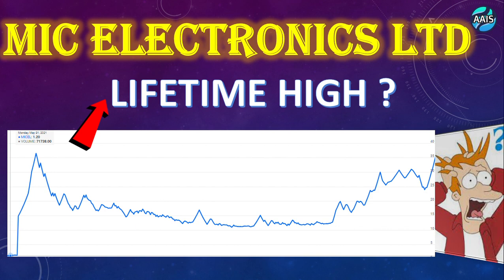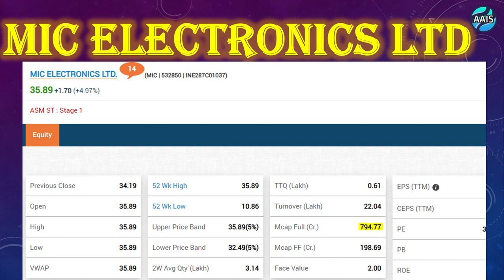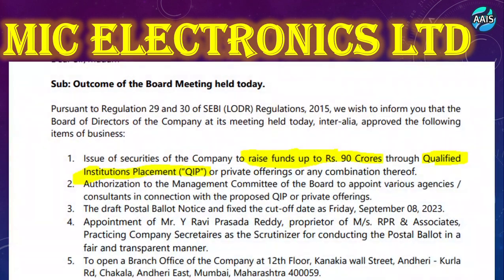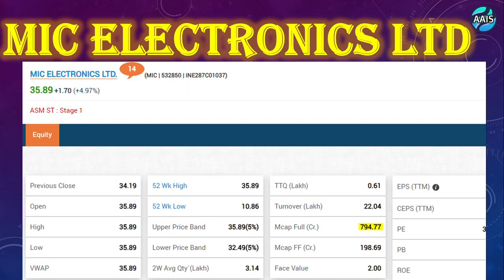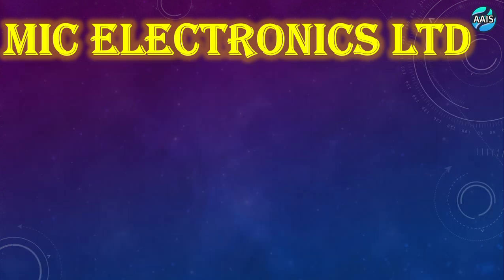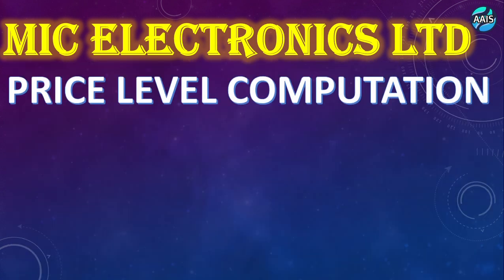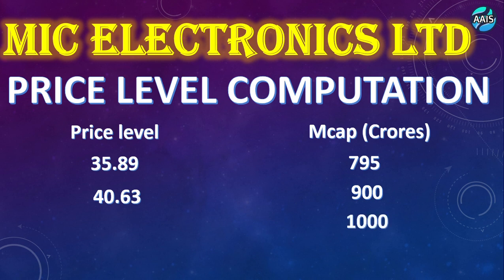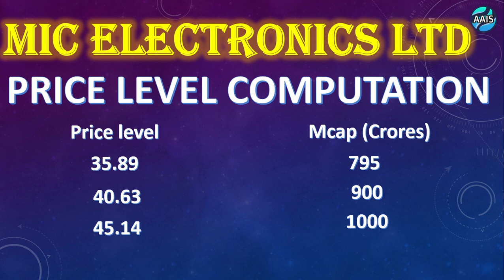mic electronics share news/mic electronics share latest news/Mic electronics ltd update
Friends you can join my Channels

hashtags are non intentional and used only for the purpose of sharing